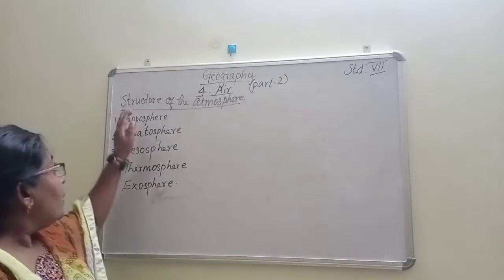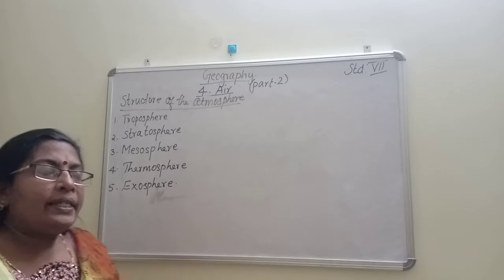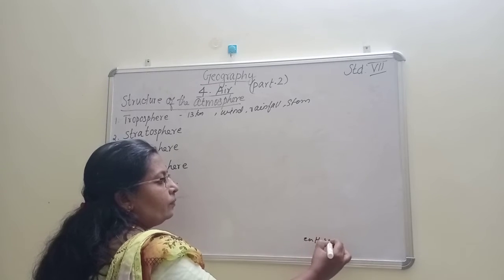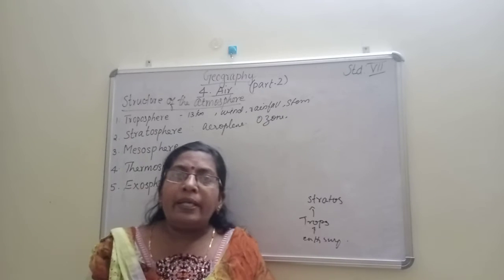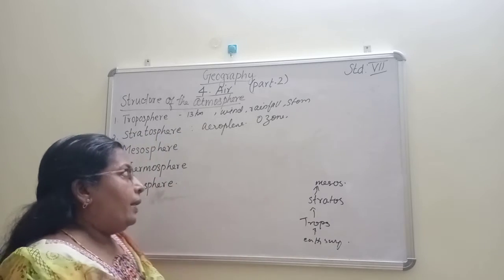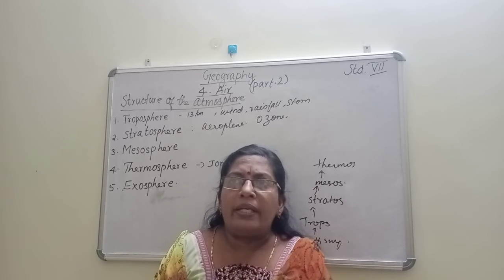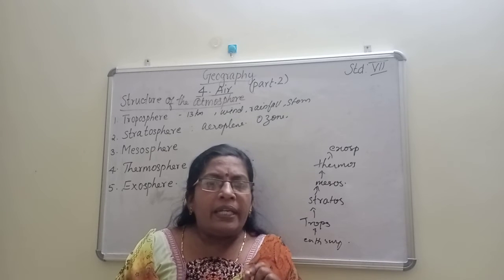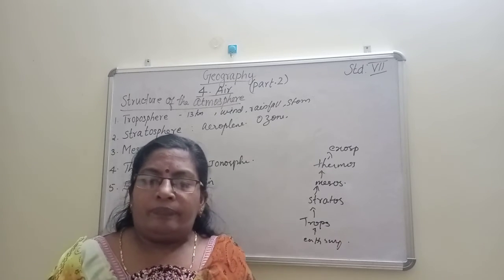GEOGRAPHY FOR VII